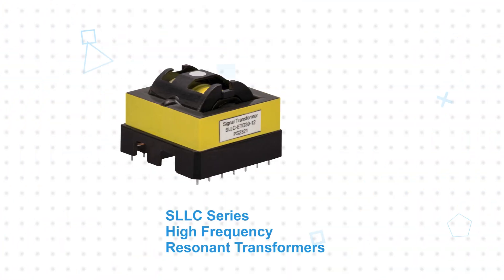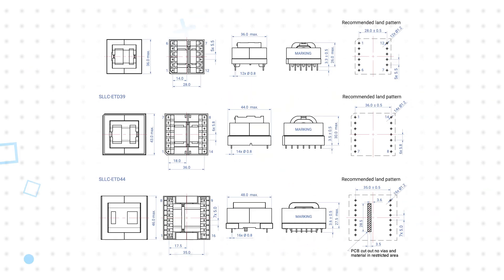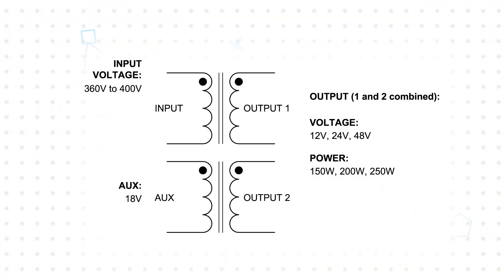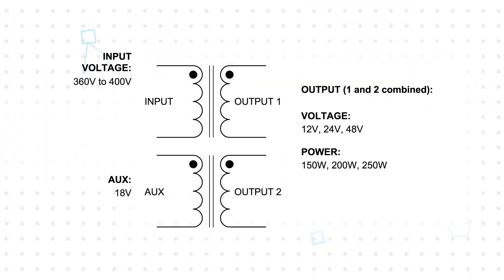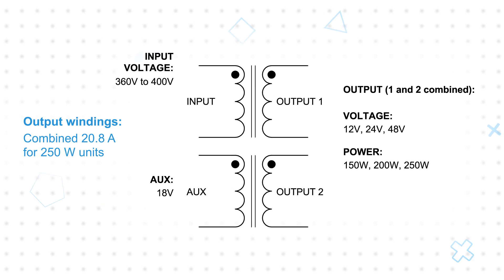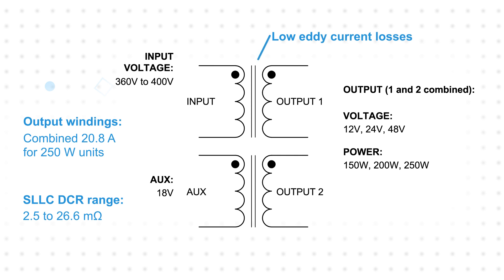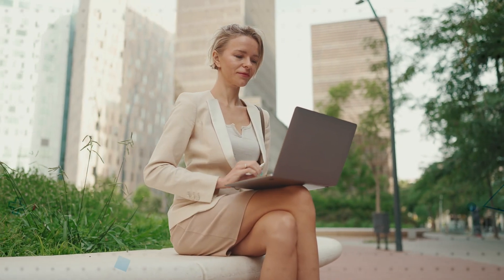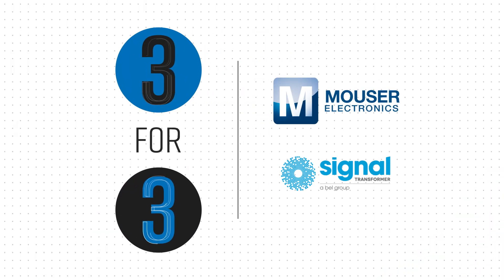Signal Transformer / Bel SLLC High Frequency Resonant Transformers: 3 for 3 | Mouser Electronics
Signal Transformer / Bel SLLC High Frequency Resonant Transformers are ideal for resonant converters with a 360VDC to 400VDC input voltage range for high efficiency, energy-sensitive applications within delicate higher-end products.

0:07 What are Bel Group’s Signal SLLC High Frequency Resonant Transformers?
1:10 How do SLLC transformers improve efficiency in LLC resonant converters?
1:56 Where are SLLC High Frequency Resonant Transformers used?